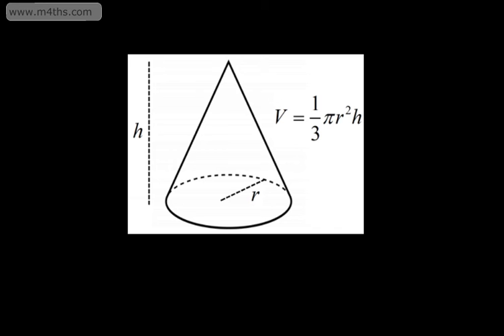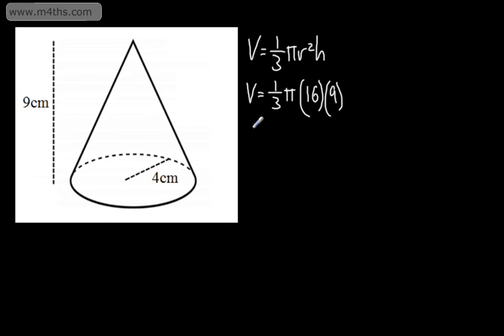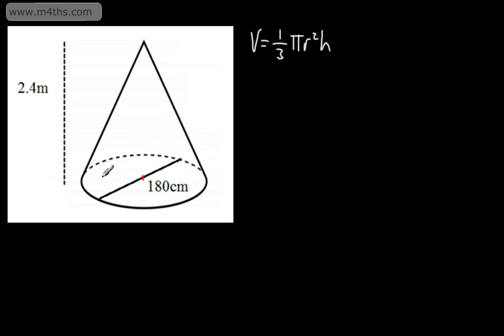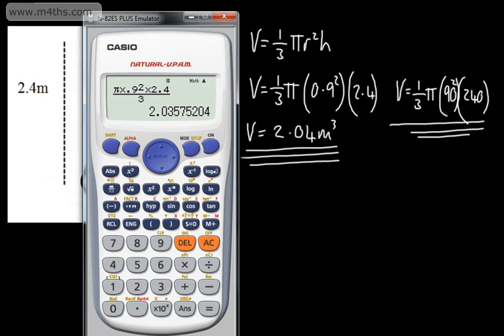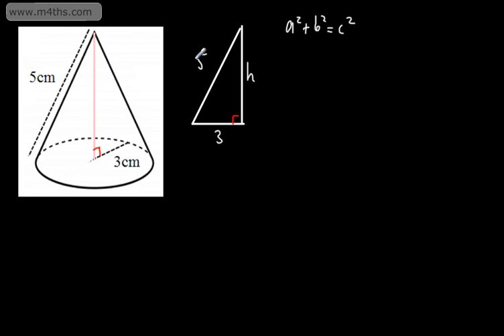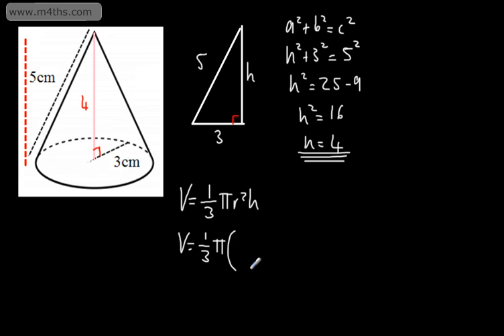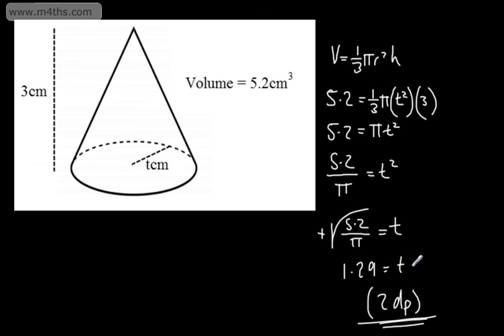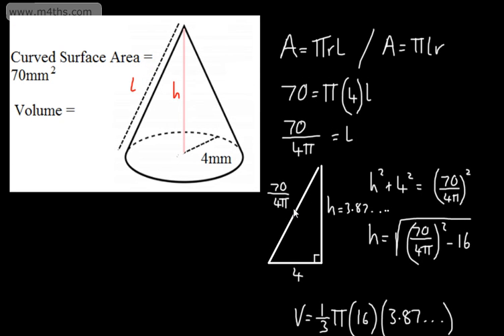9-1 GCSE Maths - Volume of a Cone (Geometry and Measures) New Spec GCSE